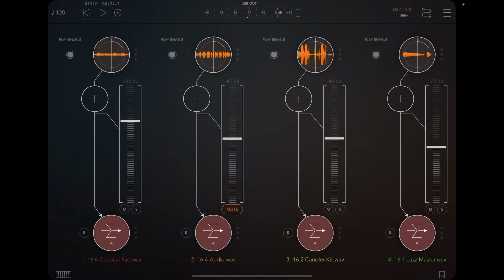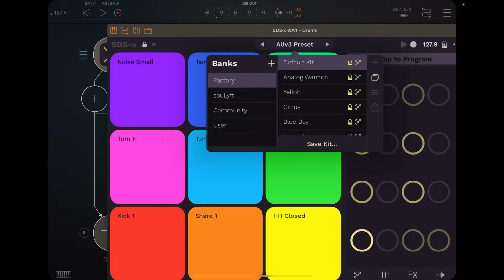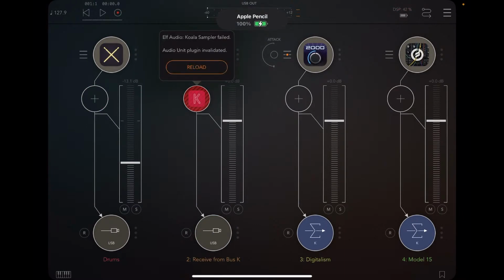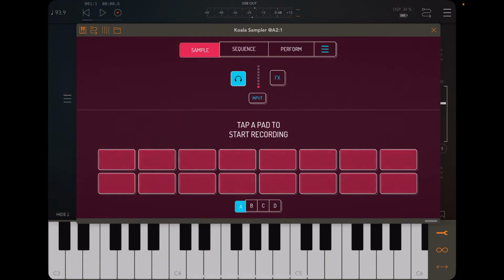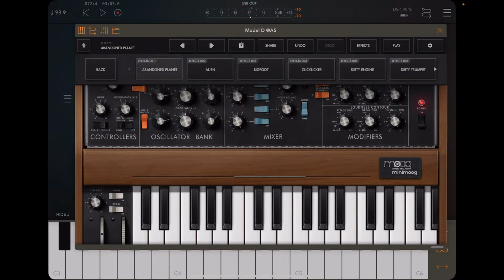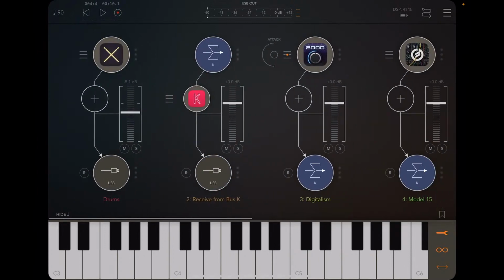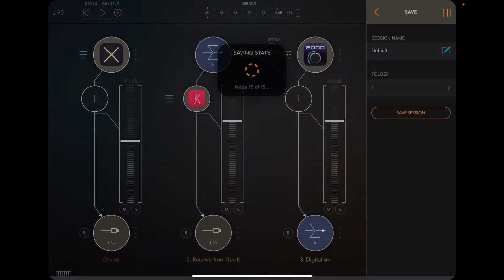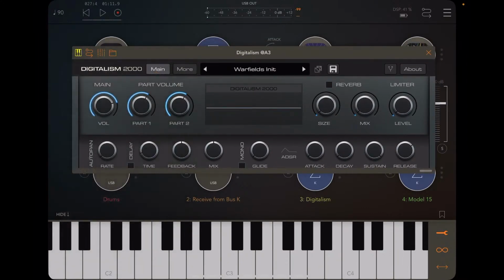🔴 New AUM Update for iOS! Let’s check it out🔥🎧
AUM Update Fall 2021 with Koala Sampler and Korg Gadget 🤌🏾